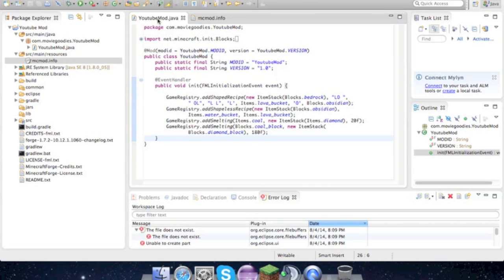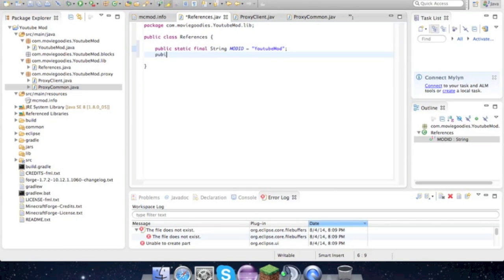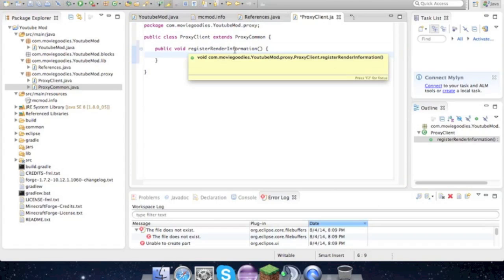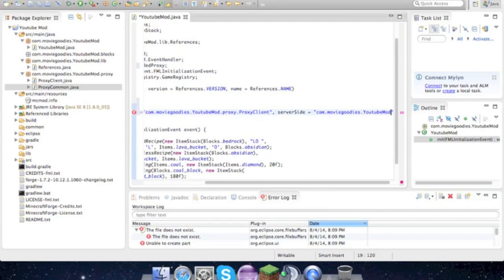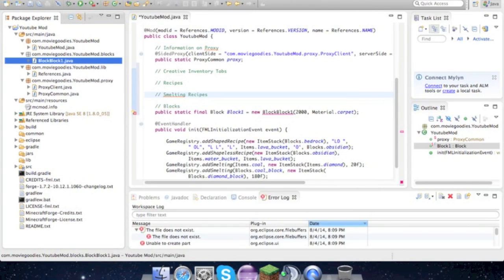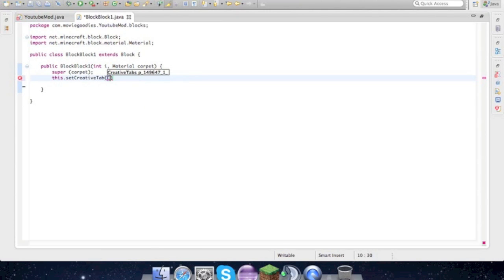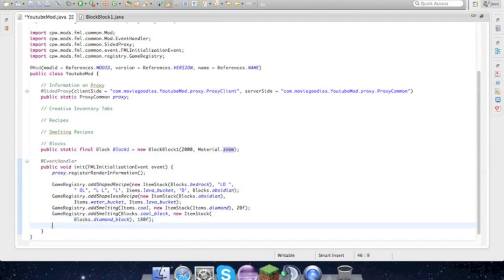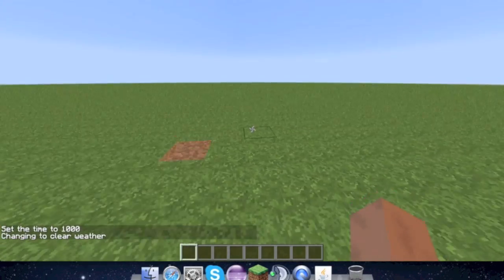How To Make A Minecraft Mod 1.7.2 (Mac) Ep 3: Adding Blocks!!!!!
Today, I show you guys how to add your own blocks! Enjoy!